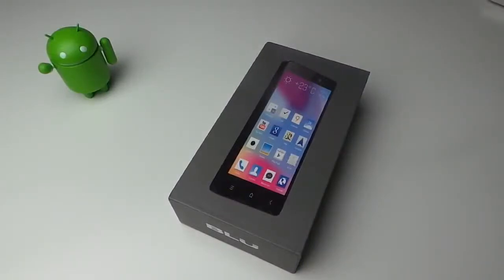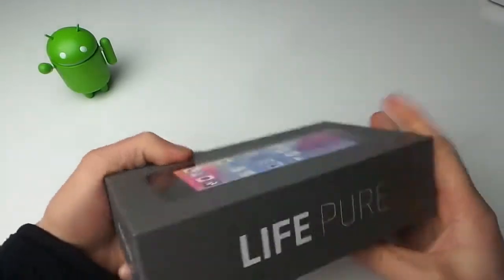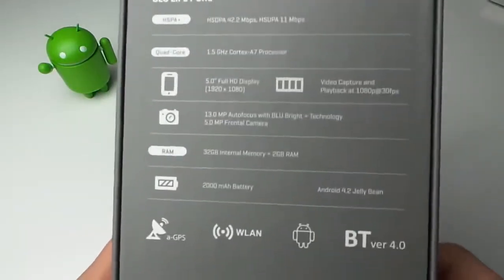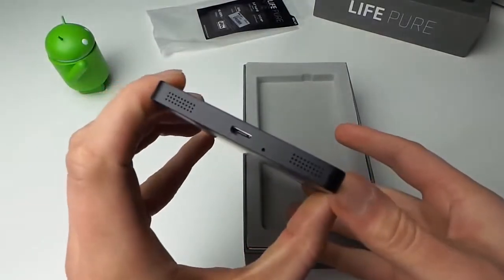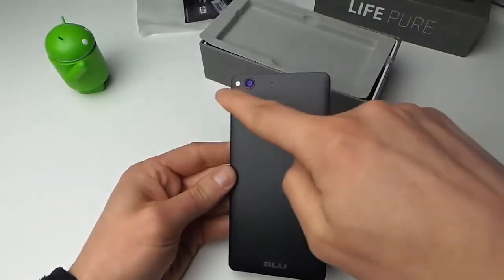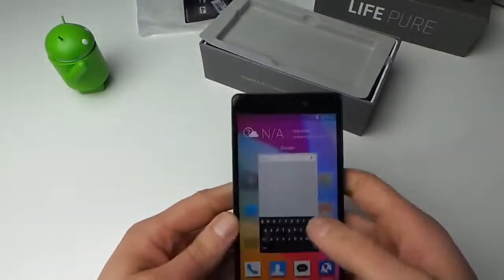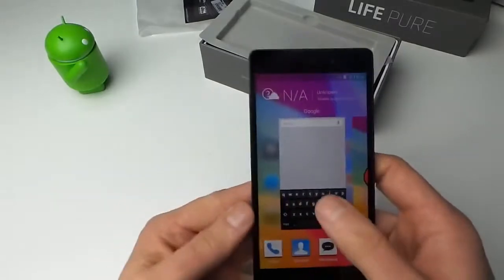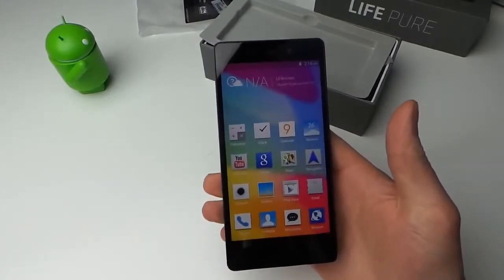BLU Life Pure Unboxing and Hands on